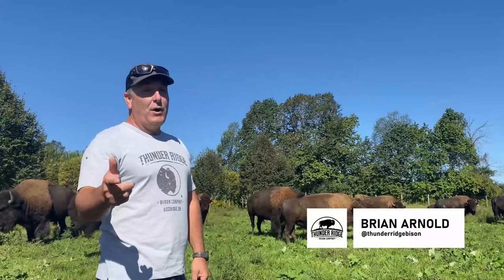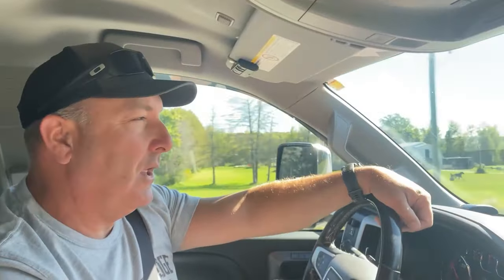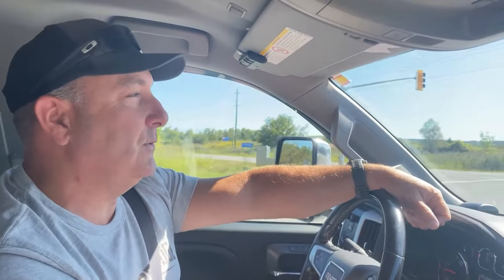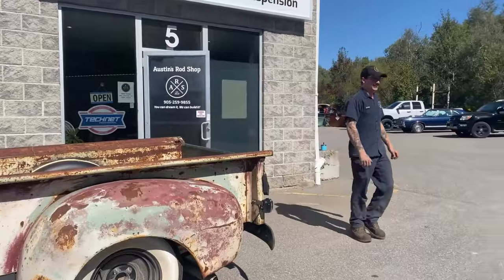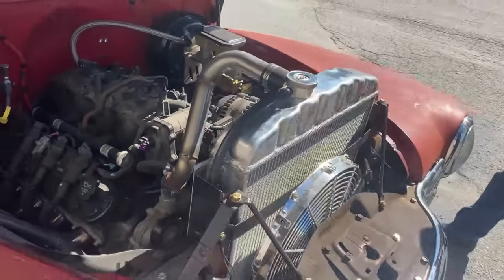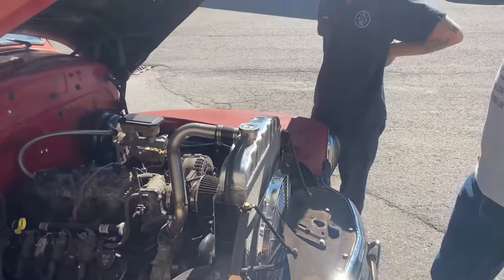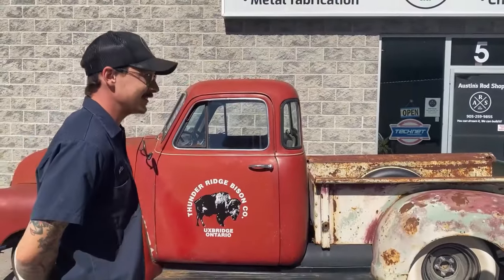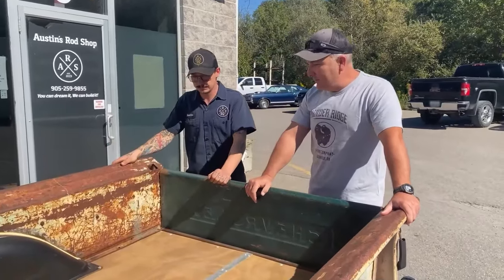Our Restored 1951 Chevrolet Delivery Truck! (Vlog Ep. 2)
Our new delivery truck is ready to hit the road! We were lucky enough to have Austin's assistance in the restoration of our 1957 Chevrolet pickup, which will now become our main delivery vehicle! In this video, we come to pick it up for the first time, while Austin explains the process behind its restoration.

Let us know if you would like to see more content like this in the future!

Don't forget to visit us in store for all your bison products!
664 Davis Drive, Uxbridge ON
Open Saturdays 10:00am - 2:00pm. Closed long weekends.

Make sure to check out Austin's Rod Shop and Fabrication!